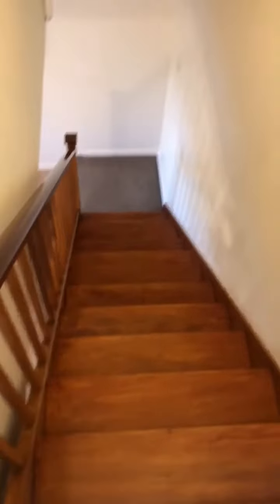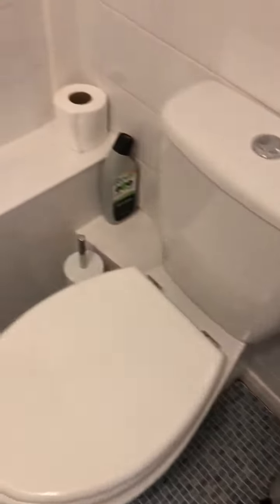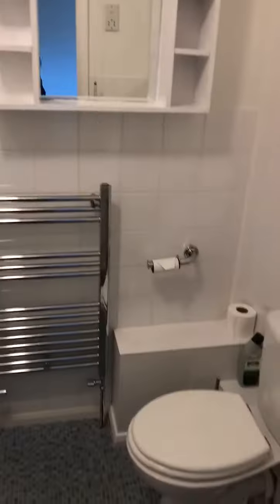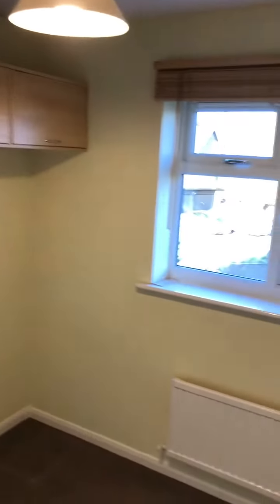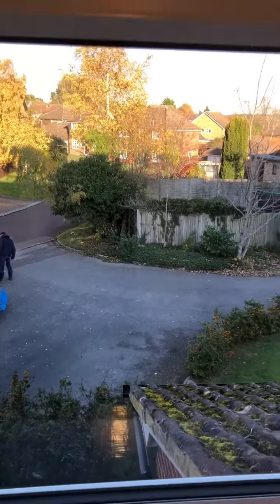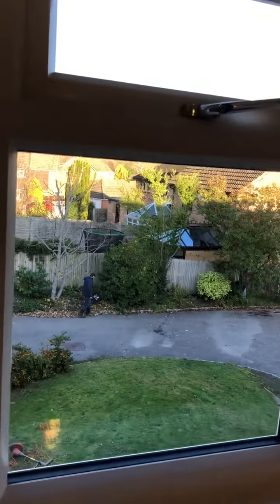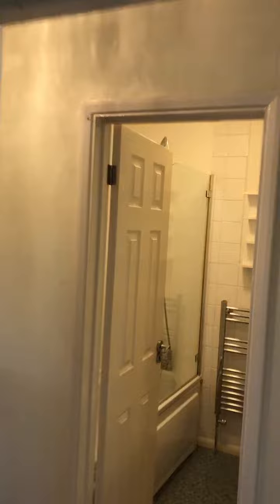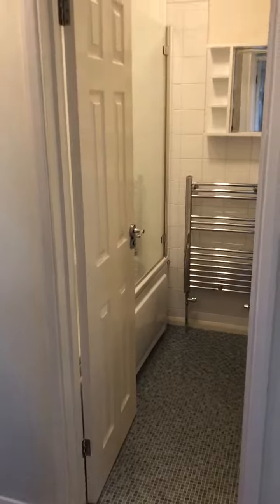Cumberland Way Video Tour (2)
WELL PRESENTED end of terrace in quiet cul de sac location close to woodland. Bright & spacious throughout with TWO DOUBLE BEDROOMS and TWO CAR PARKING SPACES. Double glazing & GCH. Downstairs WC.